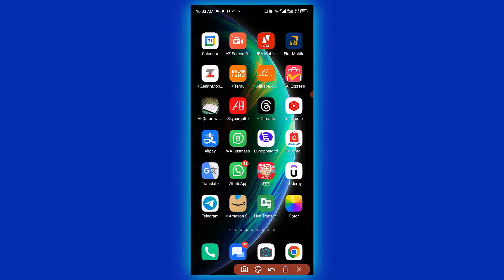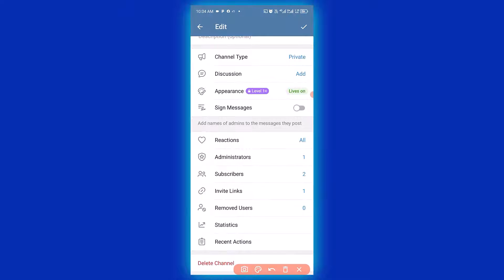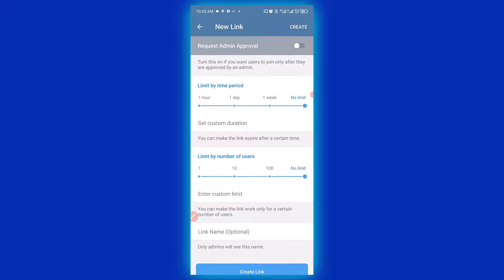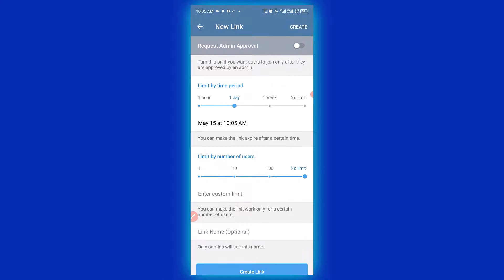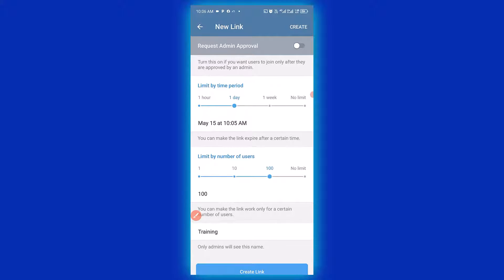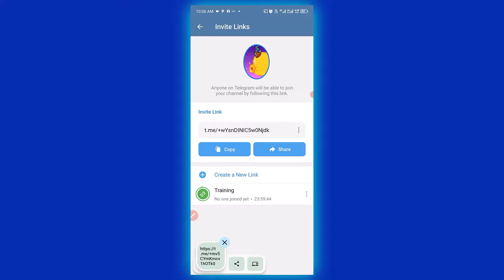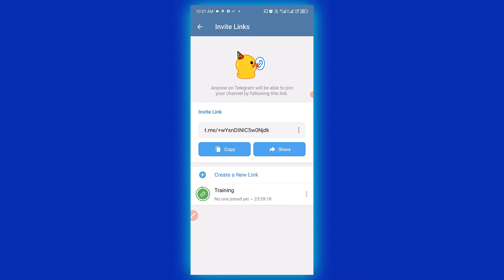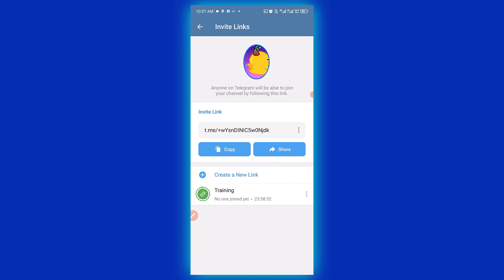Creating a Telegram Request to join Link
Welcome to our step-by-step tutorial on creating a Telegram link that requires admin approval before users can join your group or channel. This video is perfect for community managers, group admins, and anyone looking to maintain a safe, secure, and spam-free Telegram environment.

In This Video, You Will Learn:
1. Introduction to Telegram Links: A brief overview of Telegram invite links and their importance in managing your group or channel.
2. Creating an Invite Link: A detailed guide on generating a new invite link within the Telegram app.
3. Enabling Admin Approval: Step-by-step instructions on how to enable the admin approval feature for your invite link to ensure only approved members can join.
4. Managing Join Requests: Learn how to manage and approve join requests efficiently from the admin panel.
5. Best Practices: Tips and tricks on managing a large community, preventing spam, and ensuring a positive environment for your members.

Why Use Admin Approval for Telegram Links?
- Enhanced Security: Prevent unauthorized users and bots from joining your group.
- Spam Control: Keep your community free from spam and unwanted content.
- Quality Members: Ensure that only genuinely interested and relevant members join your group or channel.